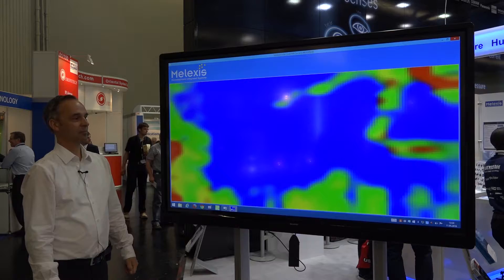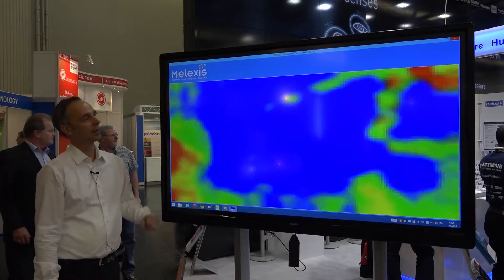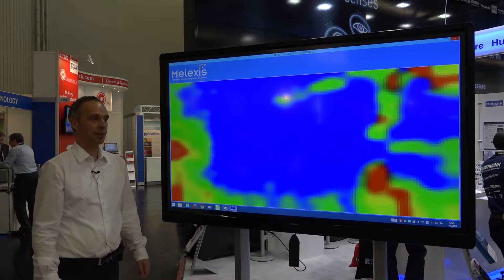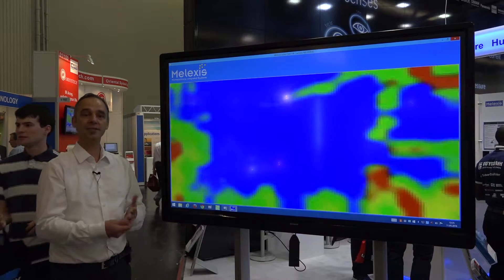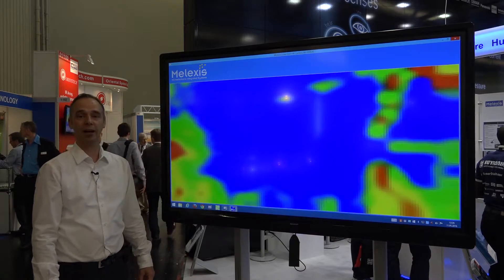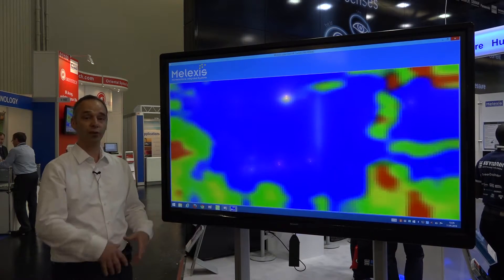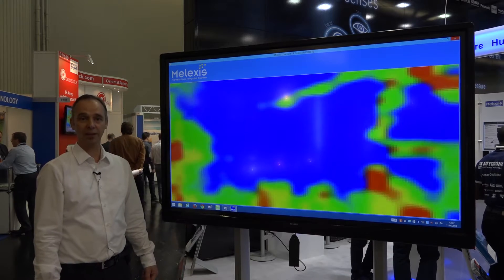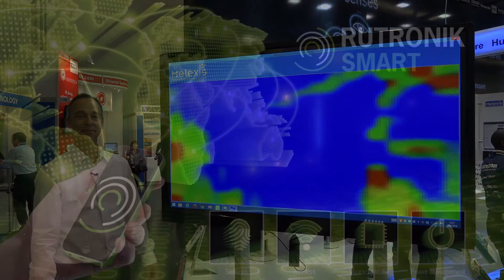Sensor + Test 2016 | Melexis | EVB90621: Evaluation Board for MLX90621 Thermal Array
The Melexis EVB90621 evaluation board is an easy interface between the MLX90621 thermal infrared array and a PC. The evaluation board and its software enables the user to make temperature measurements using a PC interface.

With the evaluation board the user can also reconfigure the MLX90621 infrared thermometer for different applications by modifying the frame rate and switching between continuous and triggered mode.

Applications:
• Building automation: people presence, people location
         (no privacy issues)
• Industry: food temperature, detection of hot spots in power cabinets
• Transport: battery monitoring, ECU monitoring, driver monitoring
• Appliances: contactless multizone thermometer